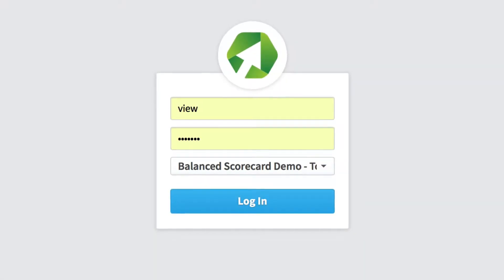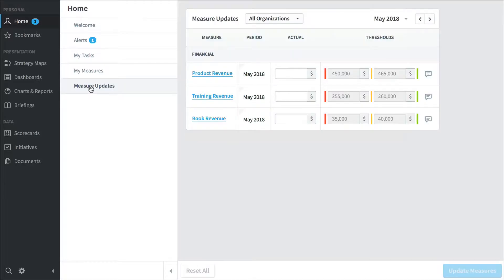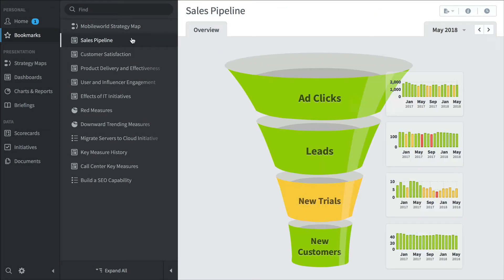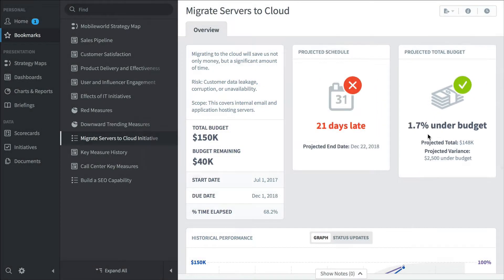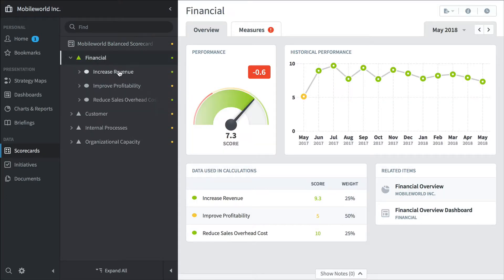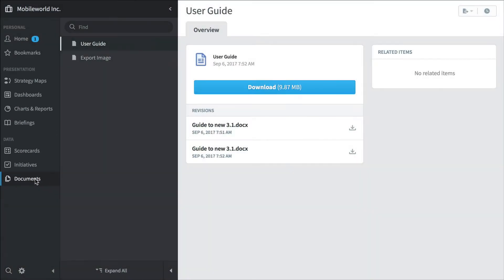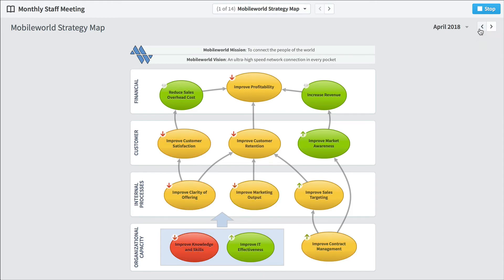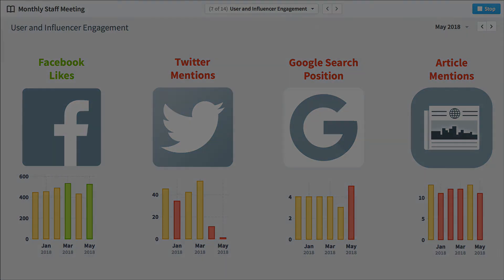QuickScore Overview (old 3.2)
This is a 5 minute tour of QuickScore. It covers every section in QuickScore and shows how three different types of people use the same balanced scorecard software.